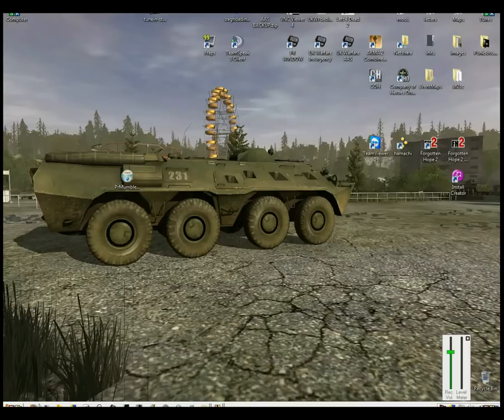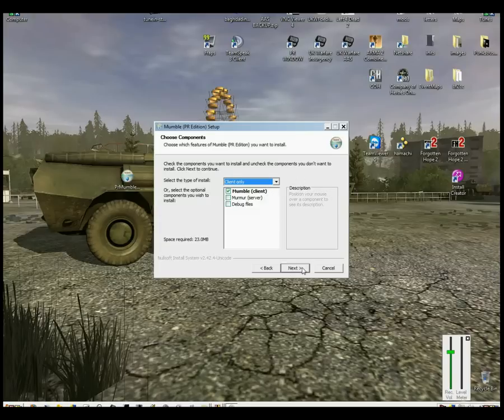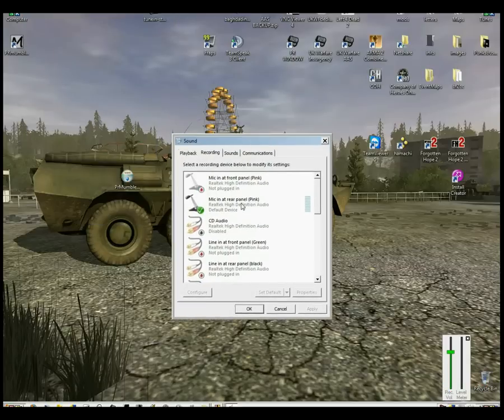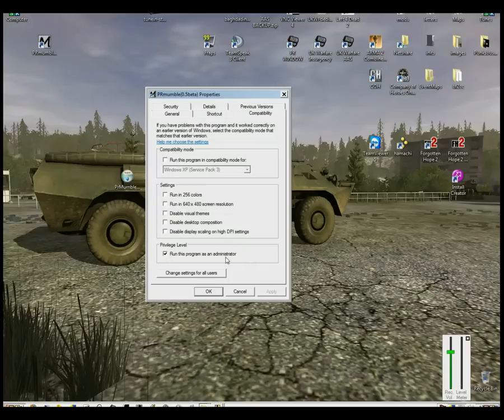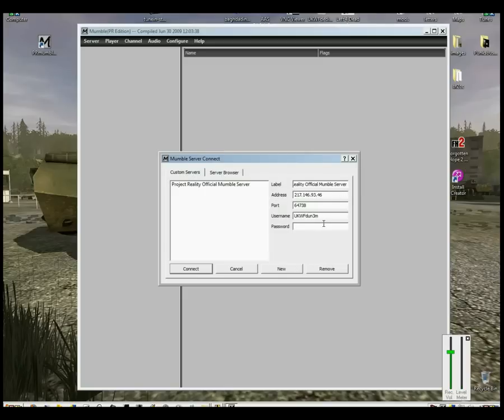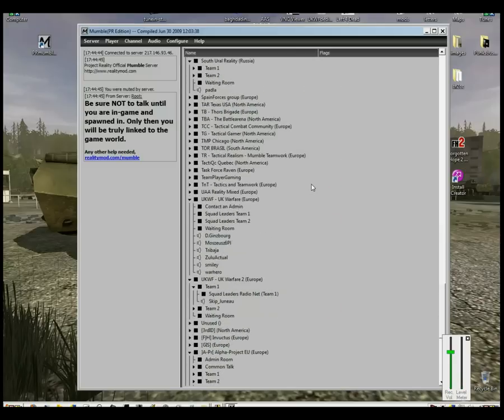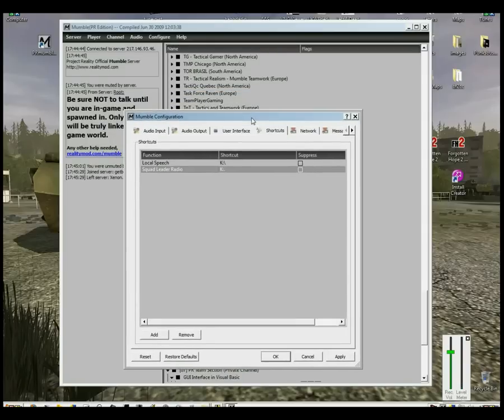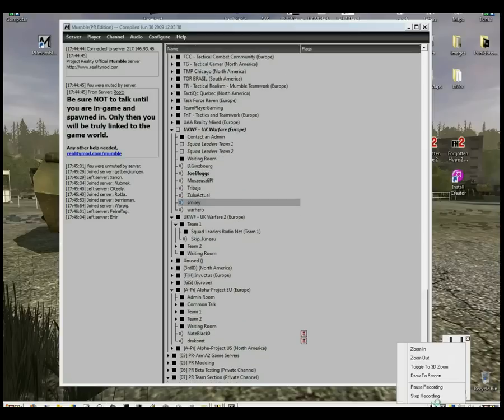Project Reality - MUMBLE SETUP TUTORIAL / FIX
DOWNLOAD LINK -

YOU MUST USE PRMUMBLE 0.5 EDITION WITH PROJECT REALITY - NORMAL UPDATED MUMBLE WILL CAUSE SOUND ISSUES AND MIXER ISSUES.